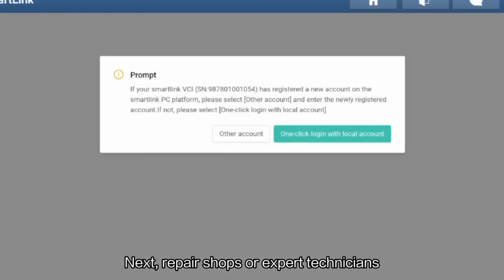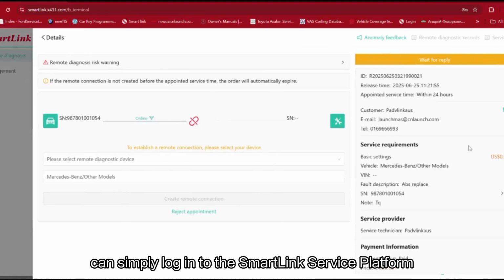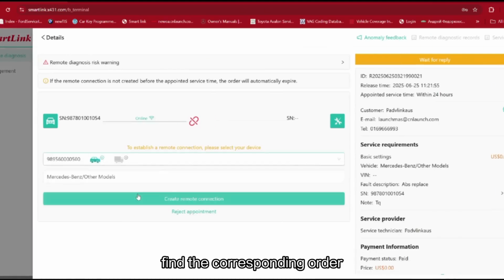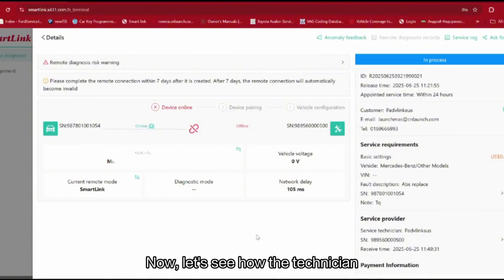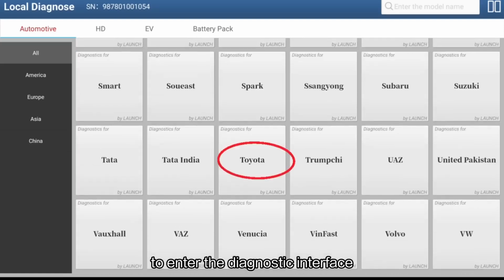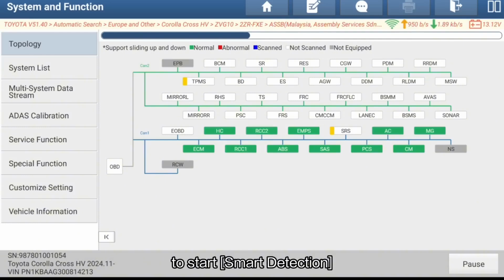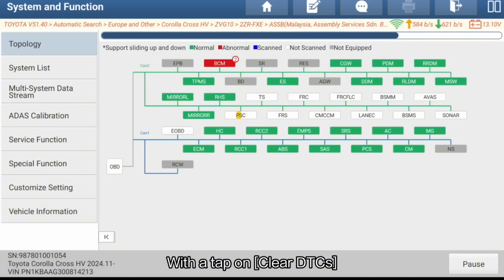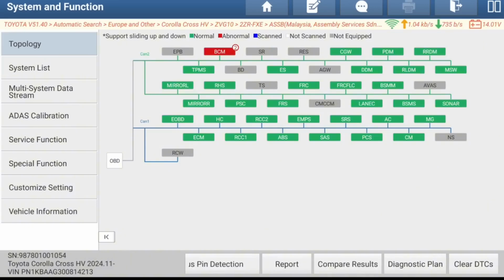Quick Vehicle Diagnostics & Repair with Launch SmartLink C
Follow us,